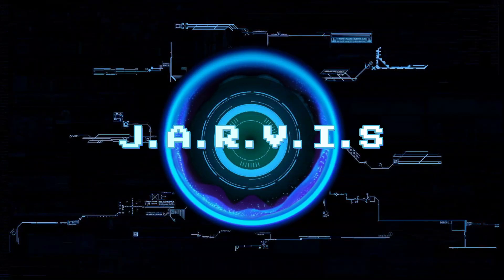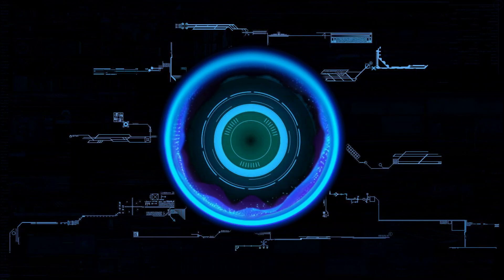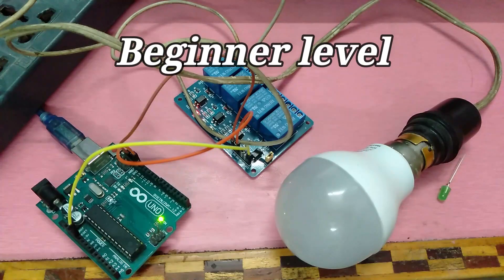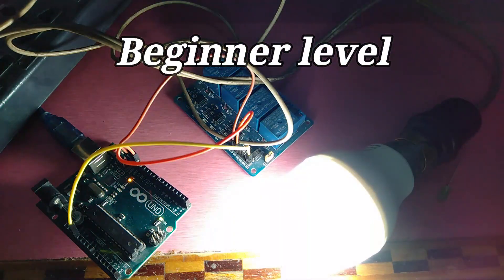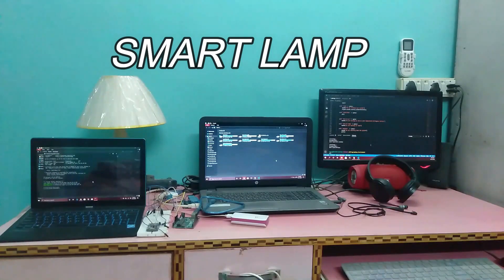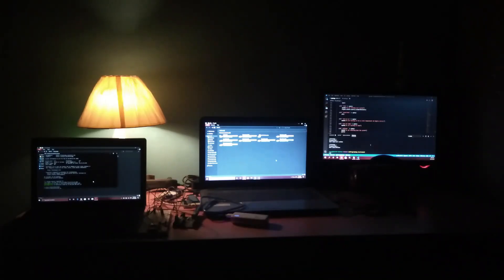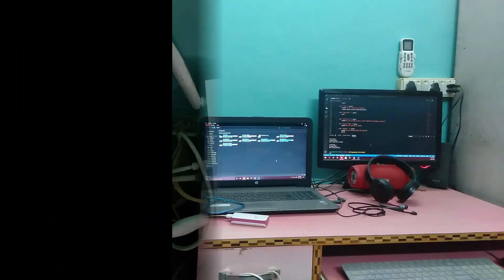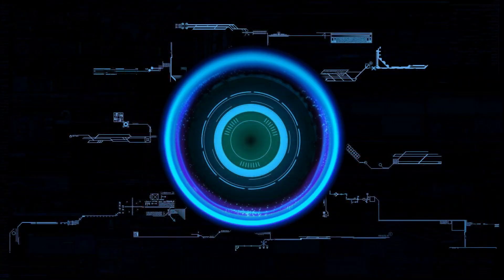Learn Home Automation Using J.A.R.V.I.S AI With Arduino || Udemy Course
In this video, I have shown my udemy Course about Home Automation using AI assistant (JARVIS) with Arduino Uno board